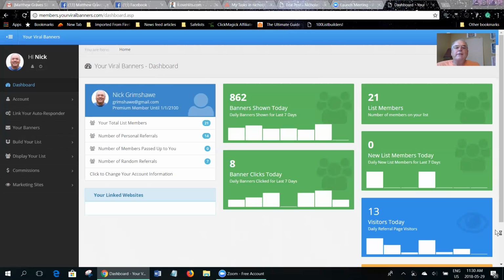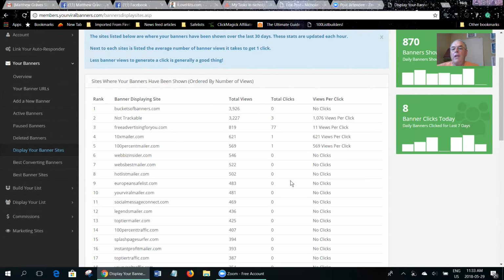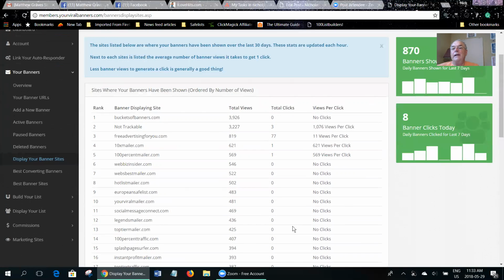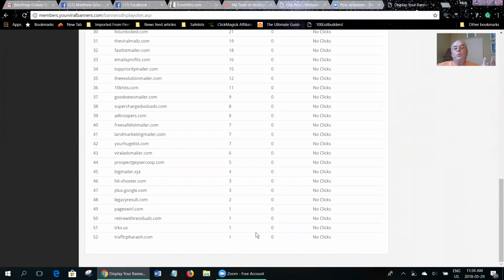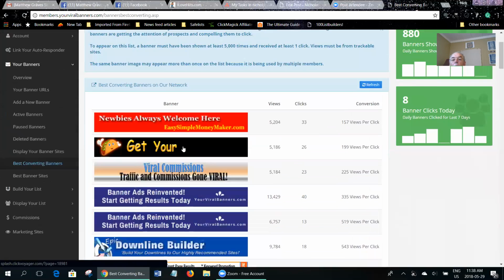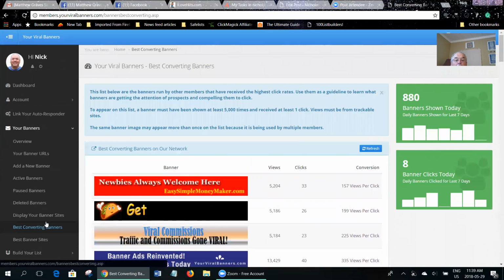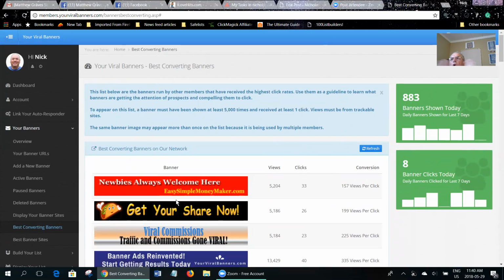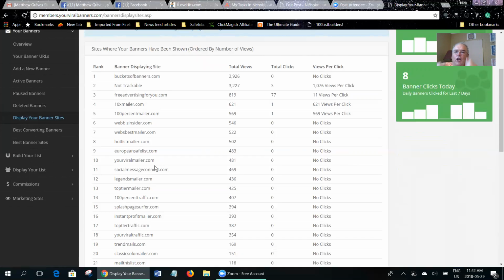Your Viral Banners: What the Data is Telling You.